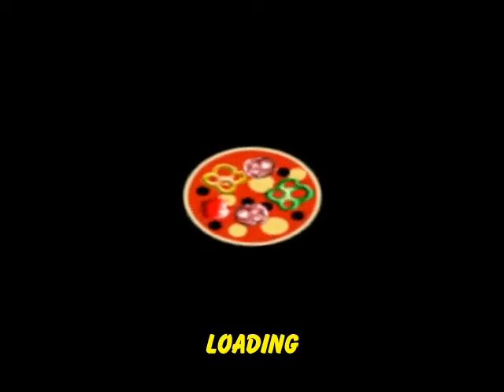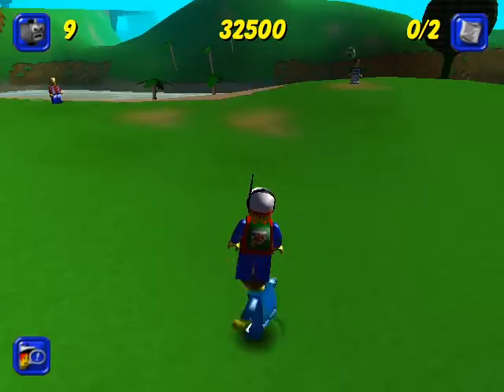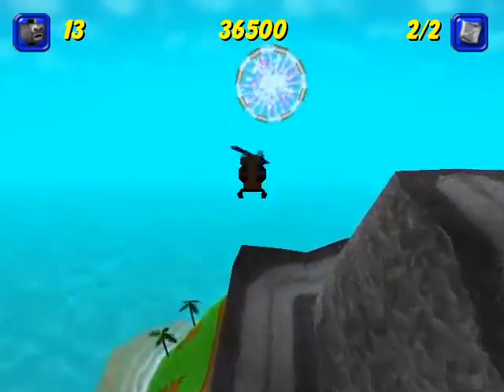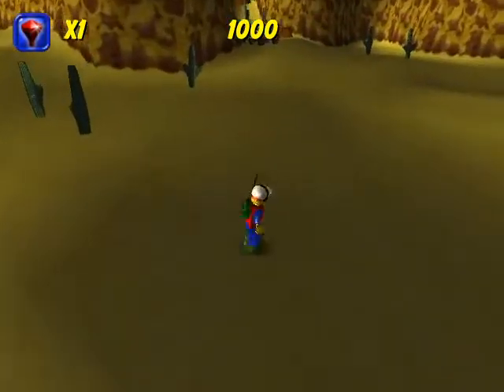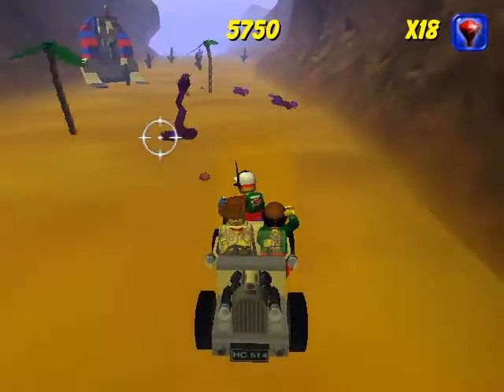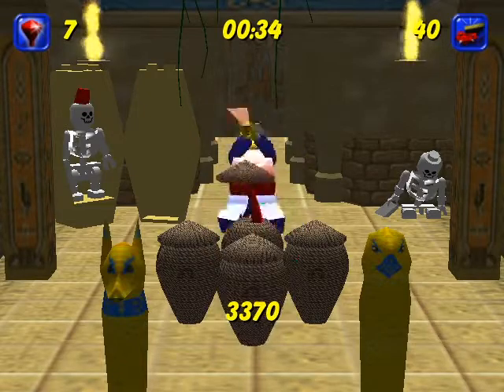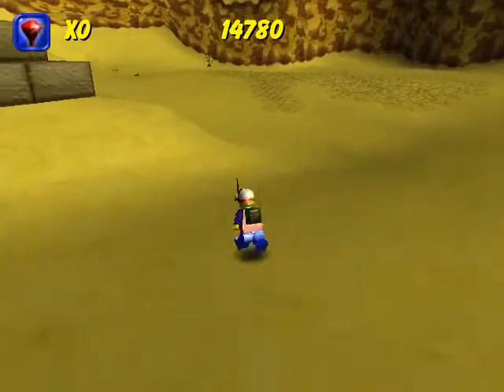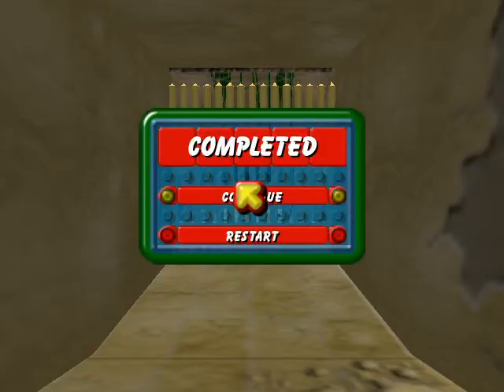Let's Play Lego Island 2: The Brickster's Revenge (Part 4)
In which after a long hiatus and too many Undertale videos, a lot of violence to snakes happens

With Dup (Kobuddy), Grasslamb, and JunkerV